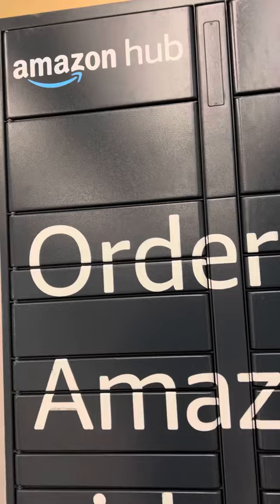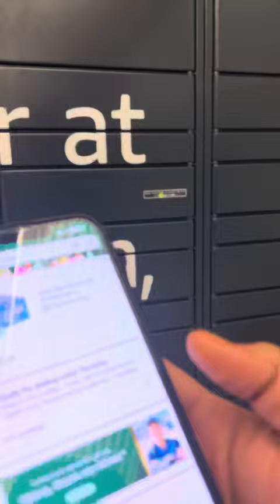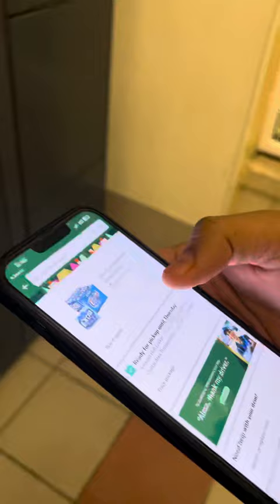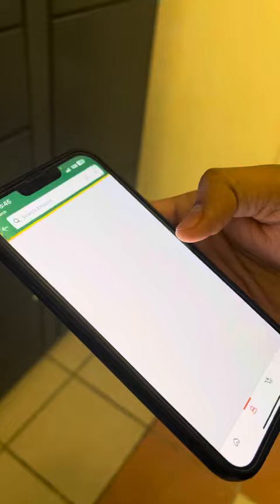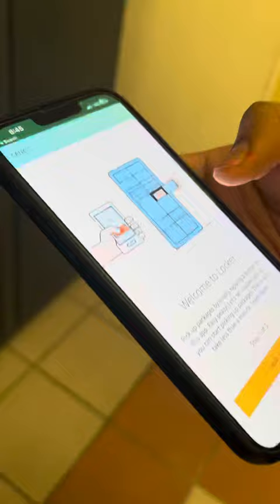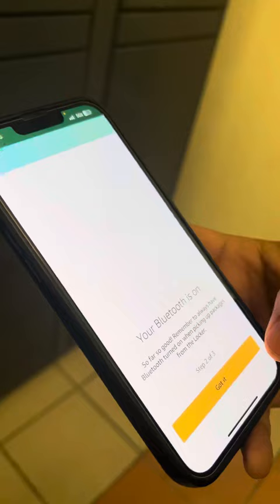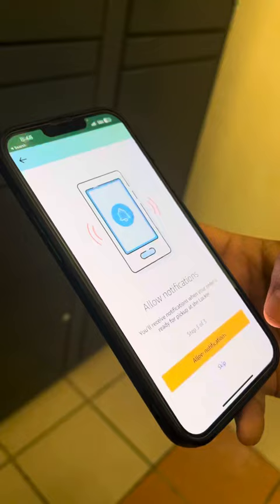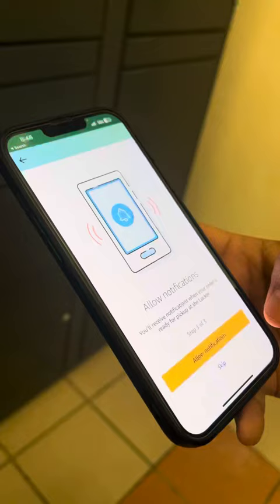How to pickup delivery at Amazon locker